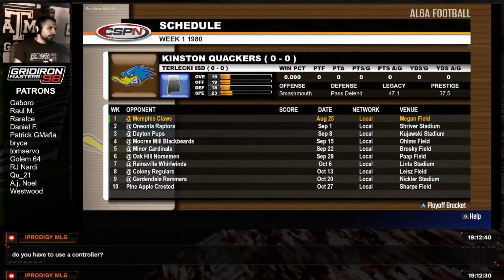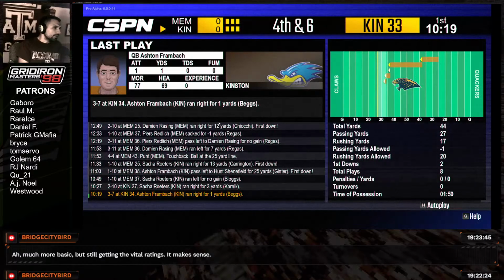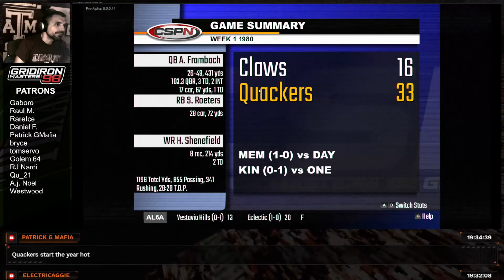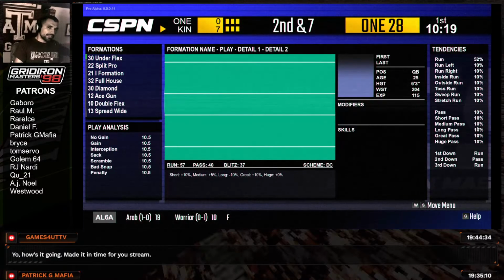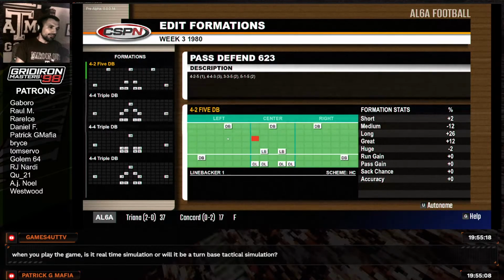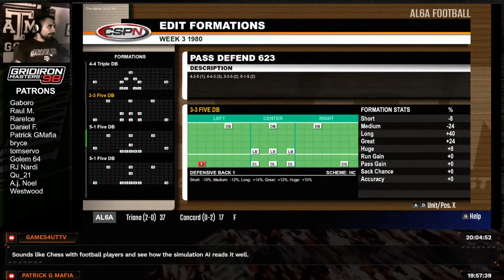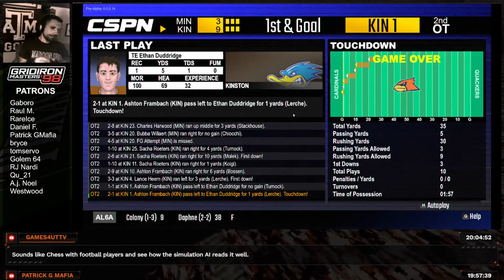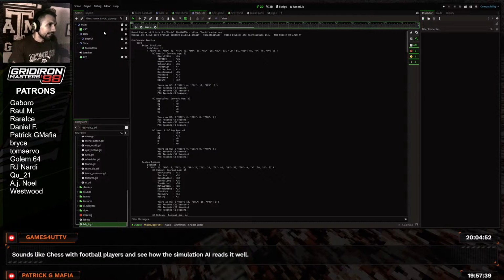Gridiron Masters '98 || Dev Stream || Gamecast